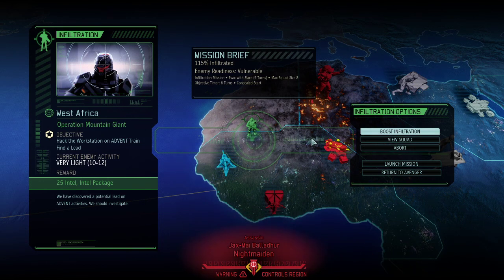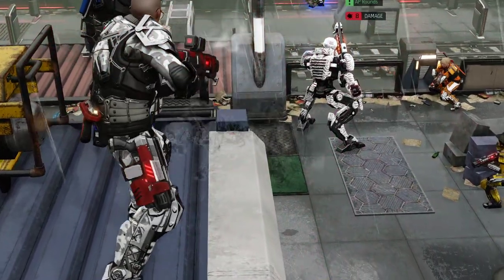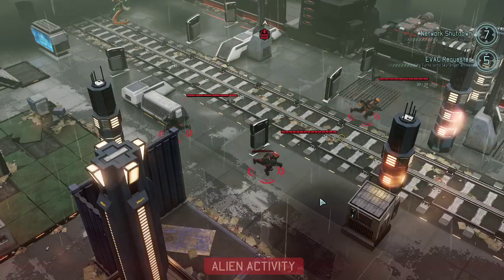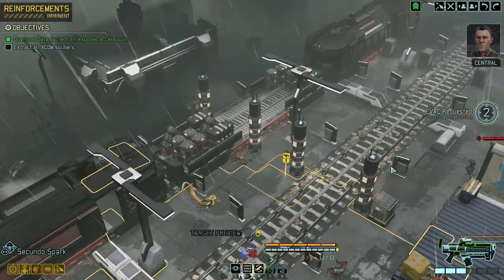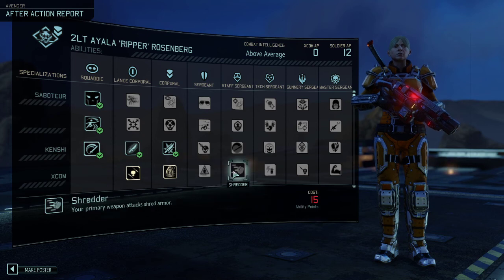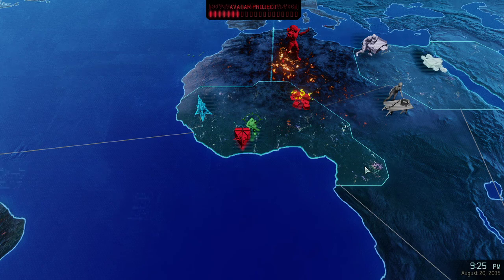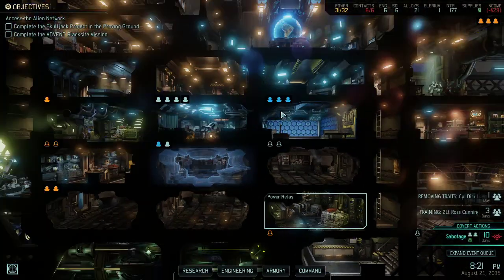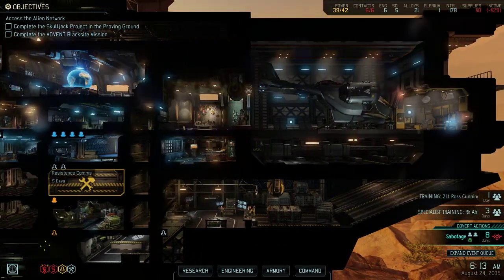(77) XCOM2 Long War of the Chosen Legendary Ironman syken4games